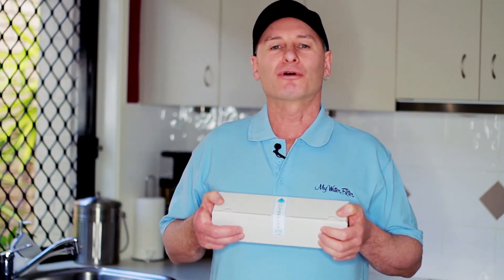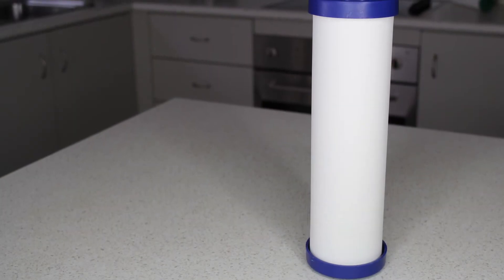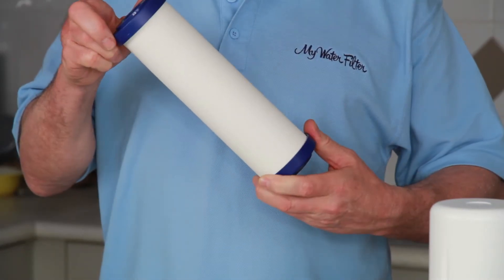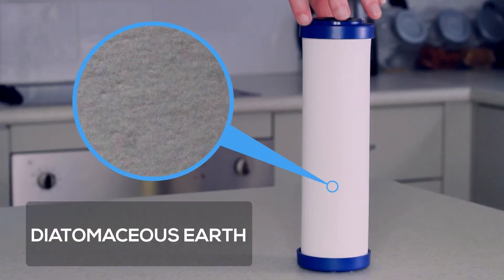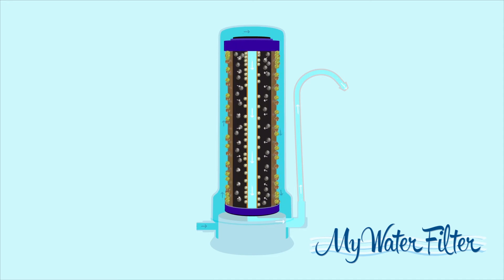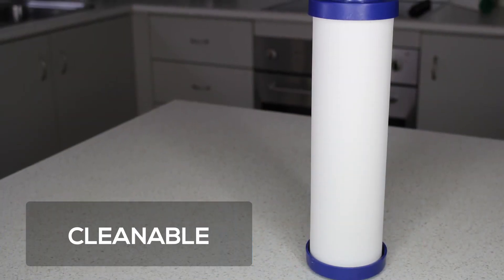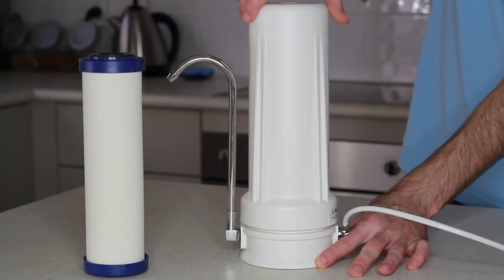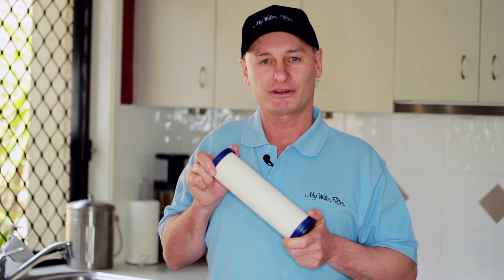ULTRAPURE 0.5m Ceramic Water Filter Cartridge - Product Spotlight Video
ULTRAPURE 0.5 Micron Ceramic Water Filter Replacement Cartridge 10" x 2.5" Is Now called The Coldstream 0.5 Micron Ceramic Water Filter Replacement Cartridge 10" x 2.5"
- Same great cartridge - Same Great test results.

Hi and welcome to our product spotlight video for the Ultrapure 0.5 Micron Ceramic Water Filter Cartridge.

To purchase or learn more about this product, please click the link above.

Transcription:

G'Day folks! Rod from My Water Filter here today. I just like to introduce you to an amazing little water filtration cartridge. Many people are unaware just how fantastic this little water filter cartridge is and how amazing the water is that it does create. It is the ULTRAPURE 0.5 micron Ceramic Water Filter Cartridge, made by KLT Filtration in England.

It is our number one best selling Water Filter Cartridge. And once you see the contamination that this water filter is able to remove and taste the quality of the water that it produces you will understand why. As you can see this cartridge is specifically designed for our ULTRAPURE range of benchtops and Under Sink Water Filters. But because it is manufactured to the standard 9 inch and 10 inch x 2.5 inch water filter cartridge size for benchtop and under sink water filter systems, it can be used in any other 9 inch or 10 inch x 2.5 inch water filter system.

It is an industry leader in the water filtration class for benchtop and under sink water filters. Providing the best water and protection from the contaminants found in our water supplies today. With its unique high performance ceramic shell this cartridge is perfect for treated tap water or untreated water like rain water from a tank. You will be battling to find a better water filtration cartridge than this. Here's why: The ULTRAPURE 0.5 micron Ceramic Water Filter Cartridge is one of the most comprehensively tested water filter Cartridges on the market. It is designed by KLT Filtration, product tested by Envirotech Laboratories and certified by the National Standards Foundation (NSF) they are always innovating to create better filtration Cartridges to create clean, fresh, chemical free water.

The Cartridge is designed so that water passes through 3 stages within the 1 filter, a Ceramic outer shell, a special carbon formula core and fluoride removal media throughout the Cartridge to give world class filtration results. The Ceramic outer shell is made from Diatomaceous Earth formed by millions of microscopic silicon shells, compressed to give a 0.5 micron absolute rating. This outer shell is designed to remove suspended solids, pathogenic bacteria and cysts. The ceramic is Impregnated with Silver Ions inside the ceramic, so it also provides enhanced bacteriostatic and self sterilising properties which stops bacterial growth.

The carbon formula core inside the ceramic casing takes care of the Chlorine, Chloramine, Heavy Metals, Herbicides, Pesticides and more. The fluoride removable media uses a selective adsorption process where the fluoride ions are removed by binding to the media's oxidised surface. This really is an impressive water filtration cartridge that will protect you in so many ways from the contaminants found in our water supplies today.

Just take a look at these test results: The beauty of this cartridge, apart from the fact that it removes all of those nasty contaminants from the water, is that this cartridge will also leave the healthy minerals in for the benefit of you and your family for healthy living. It is also cleanable, so if the sediment in your water is blocking the outer ceramic shell, slowing the flow rate, you simply use a new scourer pad to give it a light clean under flowing kitchen tap water and then your cartridge will perform as good as new. It is suitable to be installed into any 9 inch or 10 inch by 2.5 inch benchtops or under sink water filter.

It is very easy for anybody to replace. Simply unscrew the chamber that hold your cartridge, remove the cartridge, replace with the new cartridge and screw the chamber back on and you are done. A  job that can be done in minutes. It is tested to have a cartridge replacement life of 3000 liters or 12 months depending on usage and when you purchase your water filter through my Water Filter you will automatically be notified by a text message when your cartridges need to be replaced so you don't need to remember.

So if you are looking for clean contaminant free water this ceramic 0.5 micron ULTRAPURE cartridge is for you clean, pure, contaminant free water is just a beautiful thing for the whole family. Enjoy... you